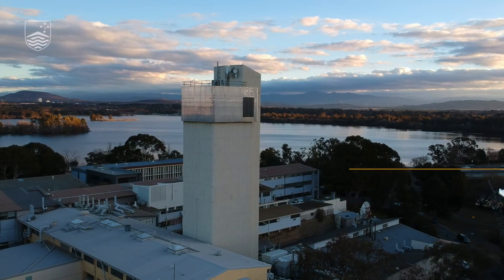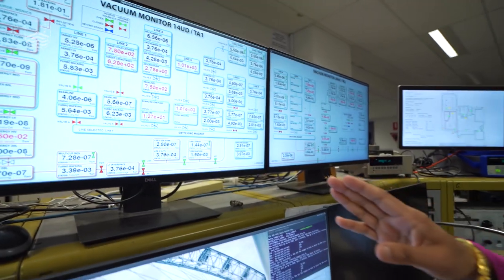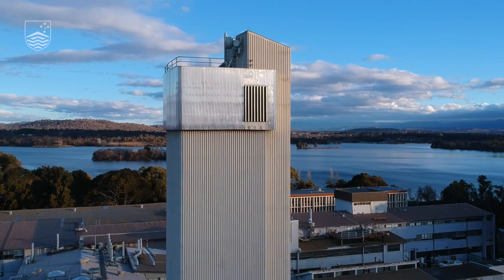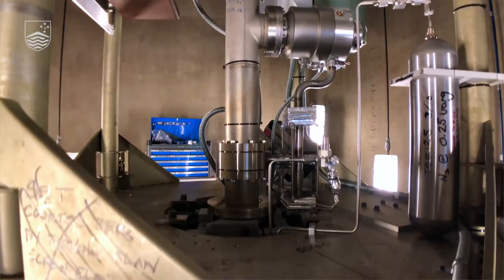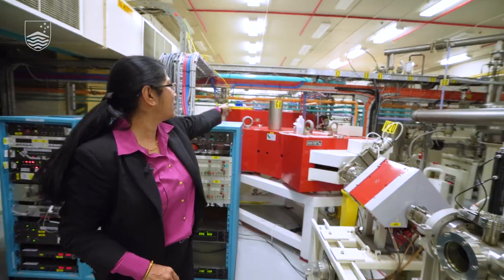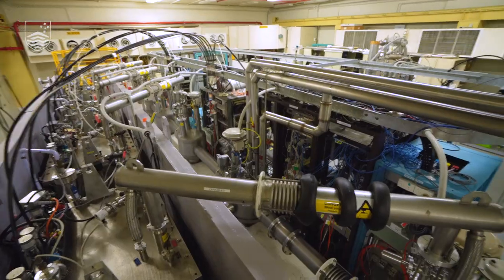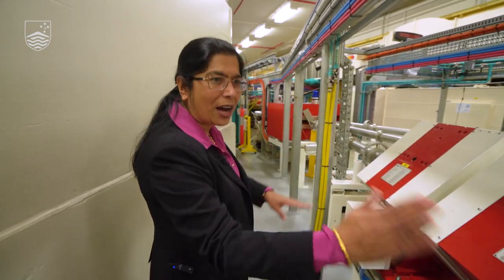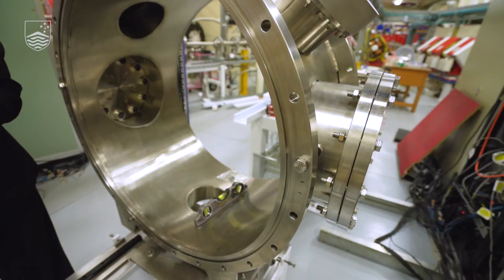Meet the experimental physicist who calls this particle accelerator home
The ANU Research School of Physics is home to the largest and most powerful ion accelerator in Australia, and Professor Mahananda Dasgupta would like its world-class reputation to be better known here at home.